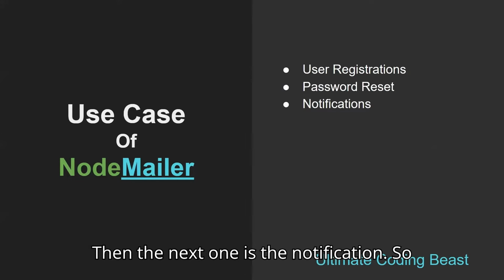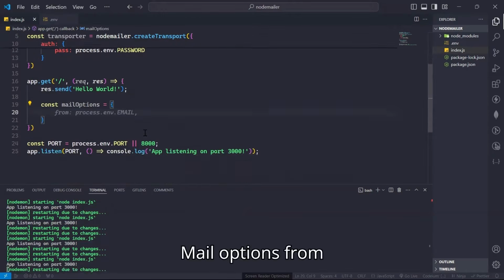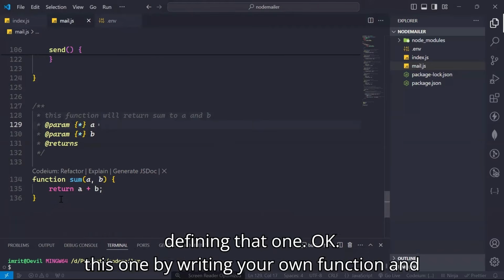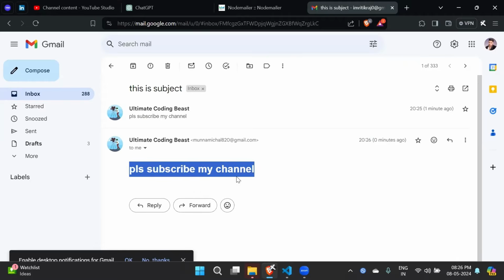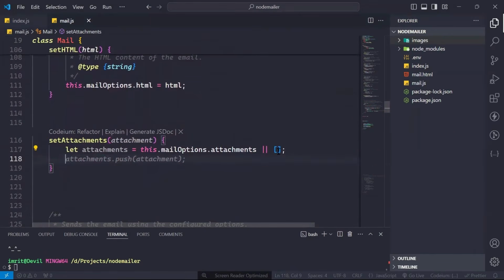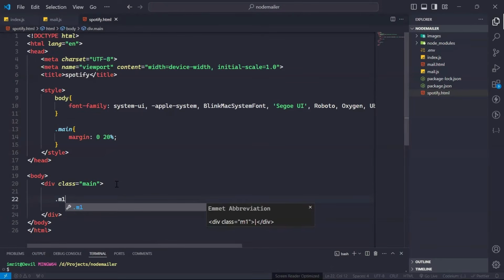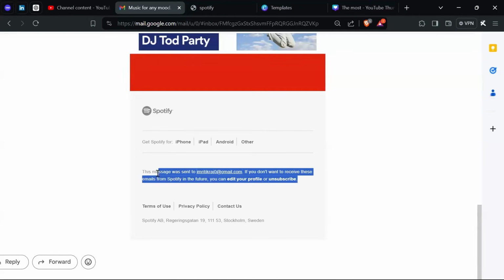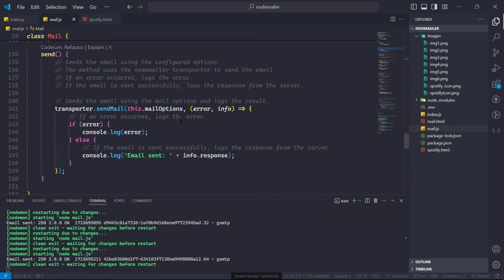Complete NodeMailer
Send Mail with Nodemailer Using Node.js Backend
In this tutorial, we are going to learn how to send mail using node.js and the nodemailer library. Nodemailer is useful for sending mail with an SMTP server and we can use it to send mail with it using the node application.

This playlist content these video

00:00:00 Basic of nodemailer
00:04:41 Nodemailer setup in Nodejs server
00:17:17 Writing efficient code for Nodemailer
00:31:59 How to send HTML & CSS in Nodemailer
00:41:07 How to send mails to multiple recipients and mention CC and BCC
00:45:55 How to send attachments like files with mails in nodemailer
00:50:55 How to send Embedded images with html in Nodemailer
00:57:09 How to send dynamic HTML templates in Nodemailer
01:22:13 How to send OTP
01:37:48 How to send Verification Link